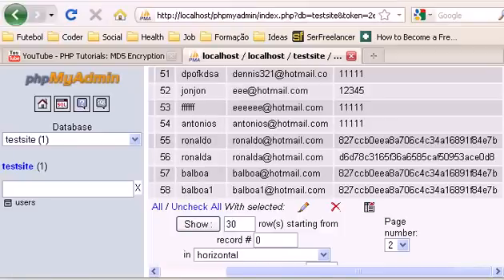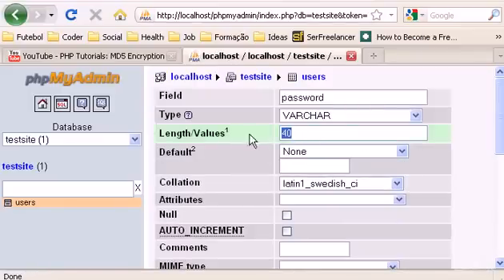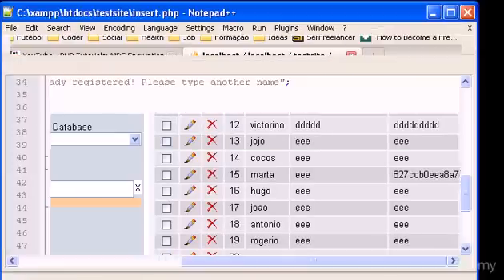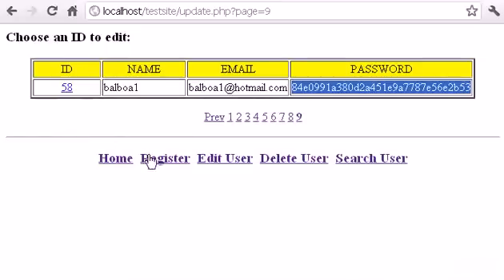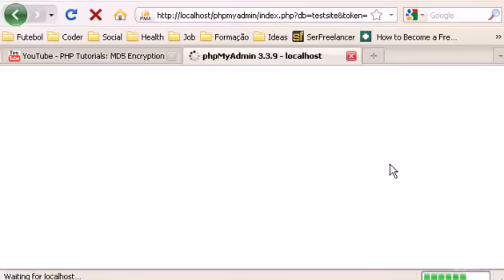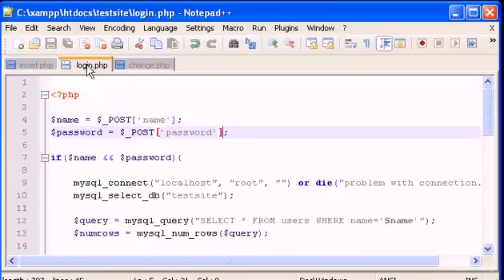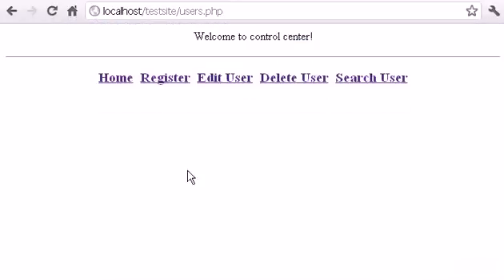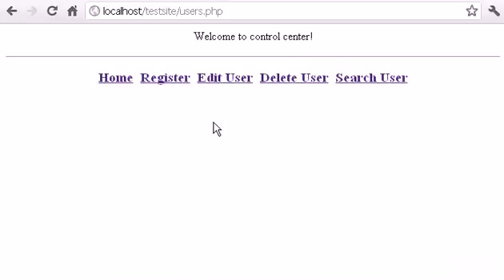PHP & MySQL Md5 Encryption